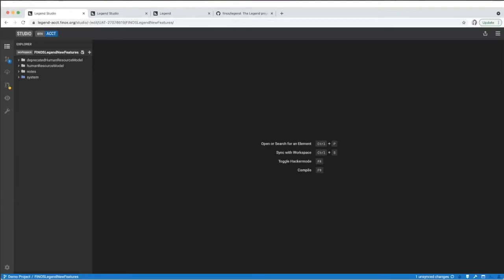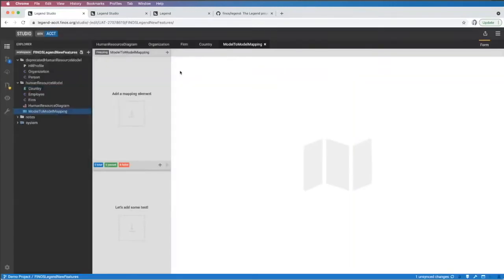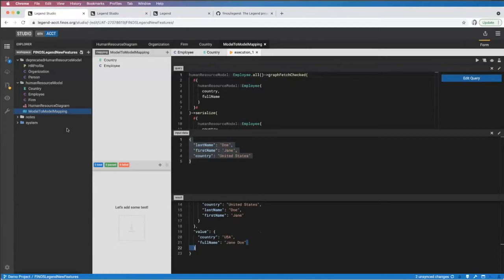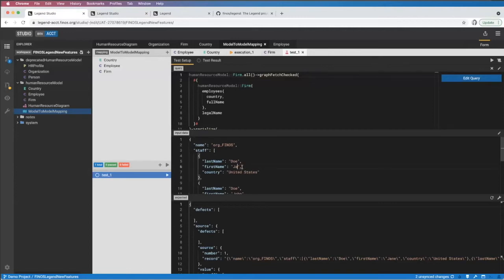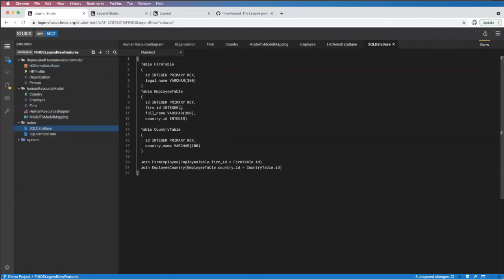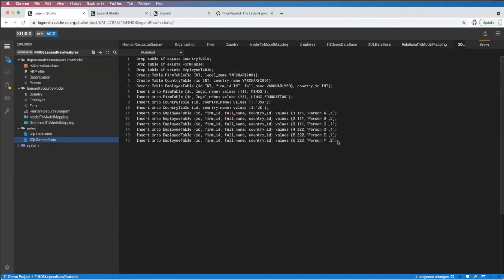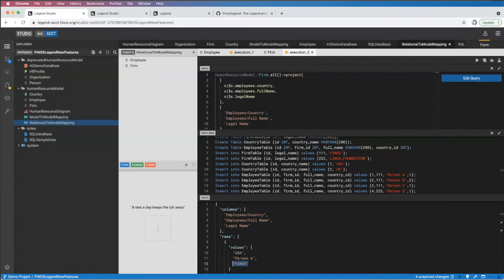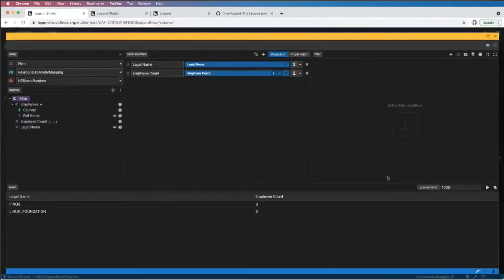FINOS Legend New Feature Deep Dive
In this video, Beeke-Marie Nelke a Vice President from the Goldman Sachs Legend team, will demo the latest new features in Legend Studio: Navigating the new mapping editor to perform model-to-model and relational-to-model mappings as well as connecting your data model to a sample database to query data directly from Legend Studio.